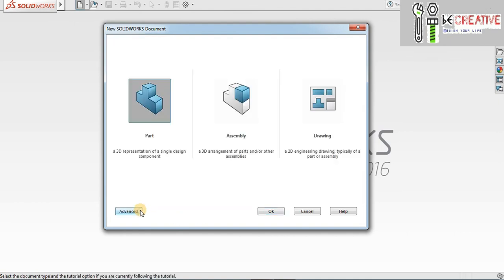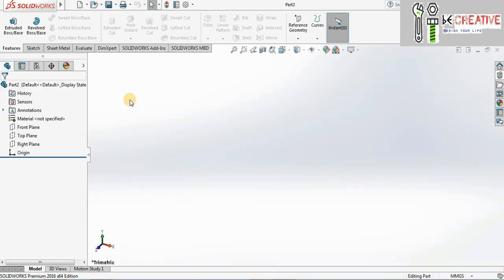solidworks tutorial | Learn solidworks from scratch | How to create a part in solidworks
Hello everyone,
In this video, we are going to learn solidworks from scratch

-- Important Updates--
Industrial Experts conduct online tutorial classes for those who want to learn Cad tools from less time.

AMAZON INDIA
1. Western Digital Elements 1.5 TB Portable External Hard Drive (Black)

2. Logitech MK275 Wireless Keyboard and Mouse Combo

3. boAt Rockerz 510 Bluetooth Headphone with Thumping Bass, Up to 10H Playtime, Dual Connectivity Modes, Easy Access Controls and Ergonomic Design (Jazzy Blue)

4. Logitech Z120 Stereo Speaker (Black and White)

5. boAt Stone 190 Portable Wireless Speaker with 5W Sound, Bluetooth V5.0, IPX7 Water & Splash Resistance, Lightweight Build, TWS Feature and Carry Strap (Black)

6. Mi 10000mAH Li-Polymer Power Bank 2i (Black) with 18W Fast Charging

7. boAt Rockerz 255 Sports Wireless Headset with Super Extra Bass, IPX5 Water & Sweat Resistance, Qualcomm Chipset and Up to 6H Playback (Active Black)

8. Logitech X50 Wireless Speakers (Yellow)

9. JBL GO Portable Wireless Bluetooth Speaker with Mic (Blue)

10. HP 14-inch Laptop (9th Gen A4-9125/4GB/1TB HDD/Win 10/MS Office 2019/AMD Radeon R3 Graphics), 14-cm0123au

AMAZON INDIA

My mouse
Logitech B175 Wireless Mouse (Black) :

SOLIDWORKS BOOKS

UNIGRAPHICS BOOKS

Basic to Advanced NX7.5 Student Edition

Mold Design Using NX 11.0: A Tutorial Approach

My First Book as an author:

Success Secrets of Motivation: Don't Limit Yourself